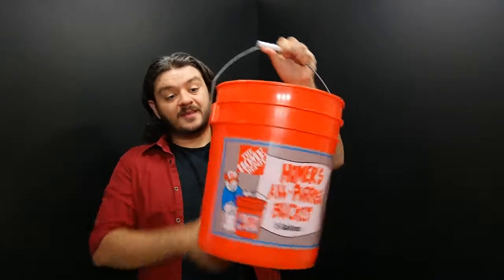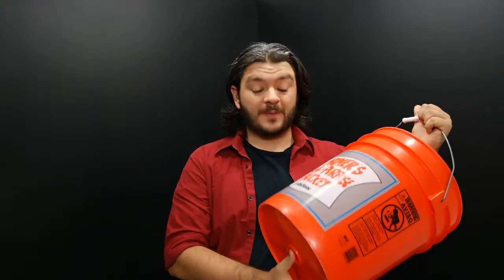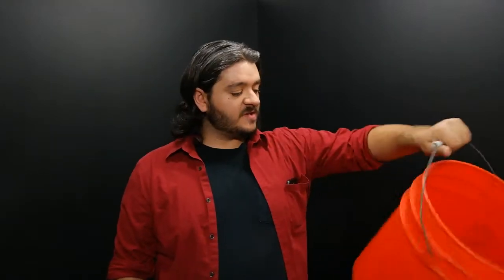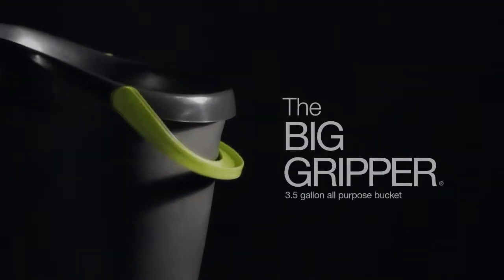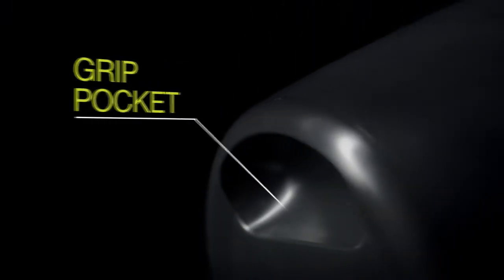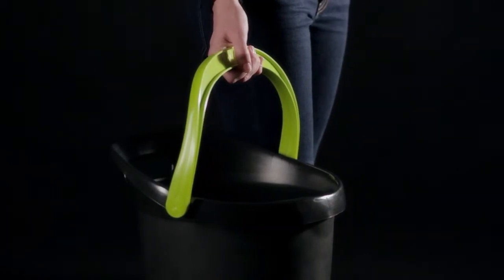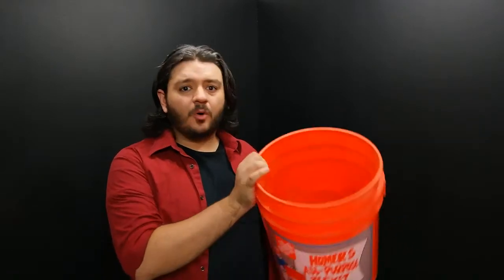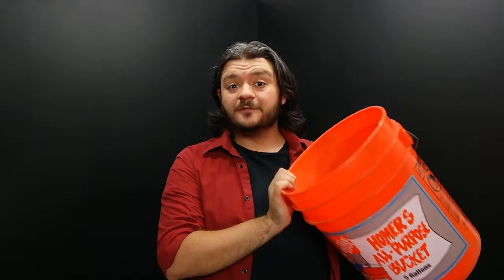Thing of the Day - Reinventing the Bucket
Design is an integral part of how we interact with things in the course of our daily lives. Something as simple and as time-tested as the bucket can still have good design applied to it to make it more functional, comfortable, or convenient.